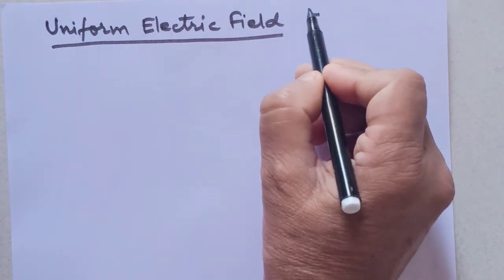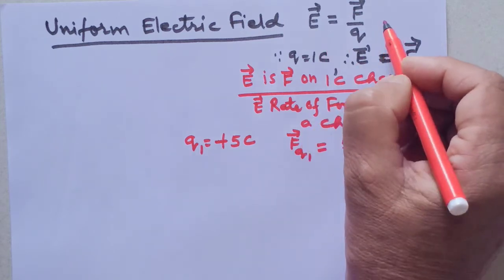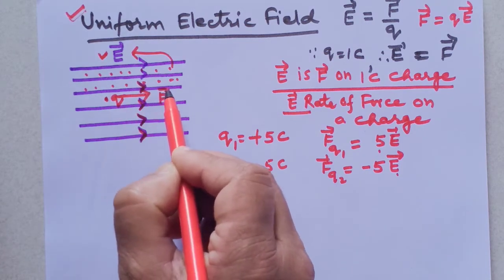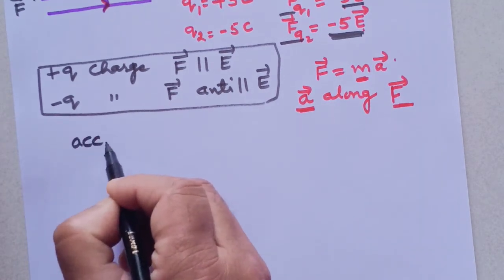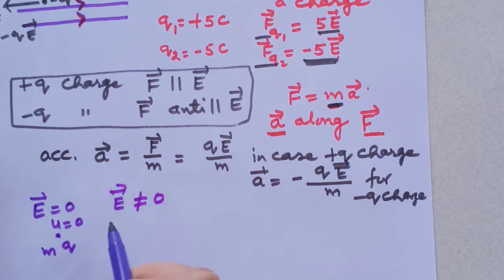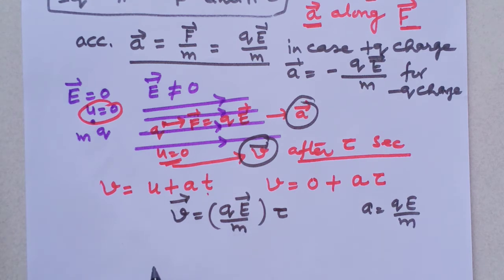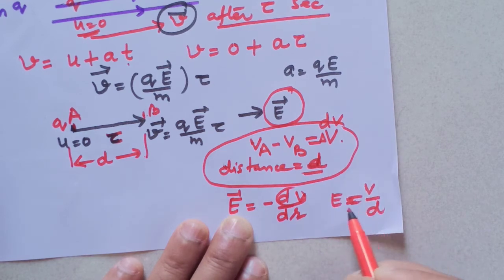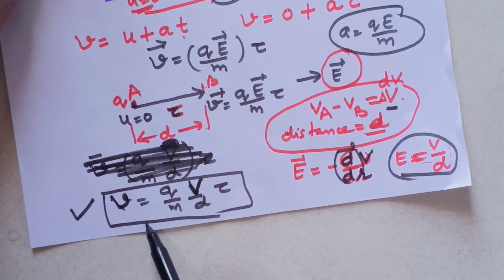You and I learn(19)